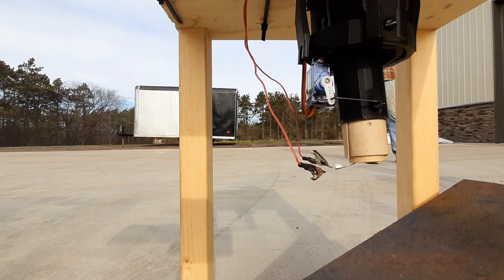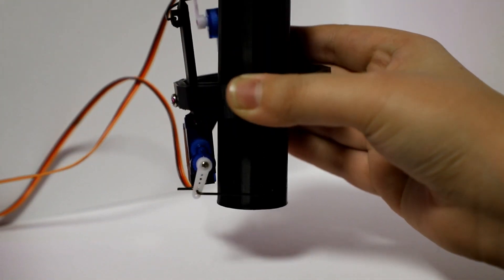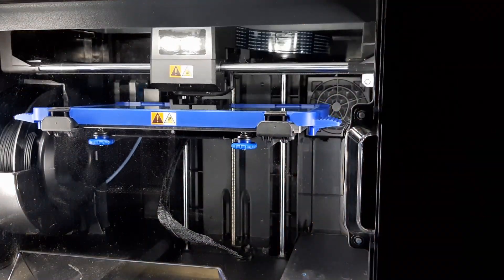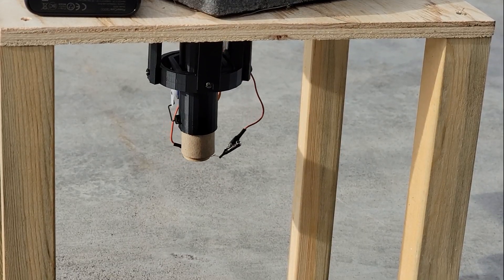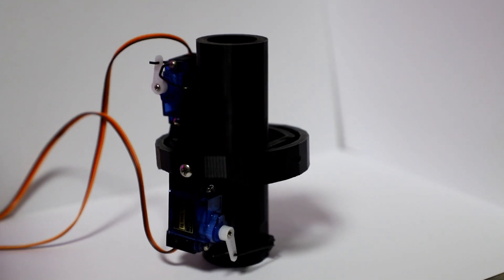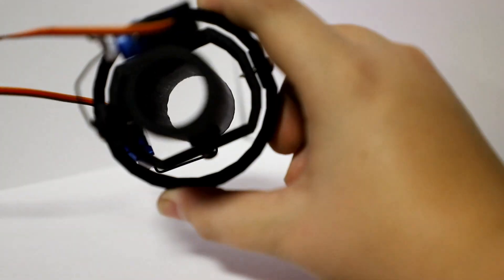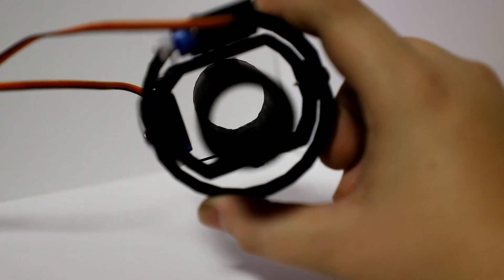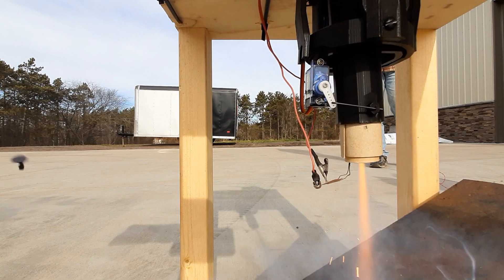Thrust Vector Control System + Static Fire | Nebula Aerospace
The first prototype of Nebula Aerospace's TVC mount has been static fired. This video gives some more information on the thrust vector control mount, and how it works.

The static fire was conducted using an Estes E-12 motor.

0:00 What is TVC?
0:14 The static fire
1:11 The TVC gimbal
2:18 Outro